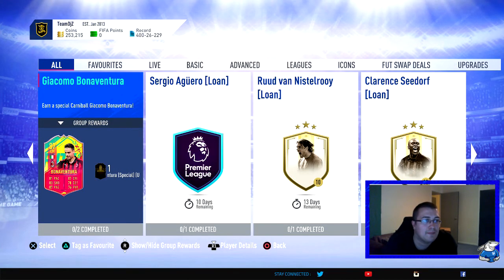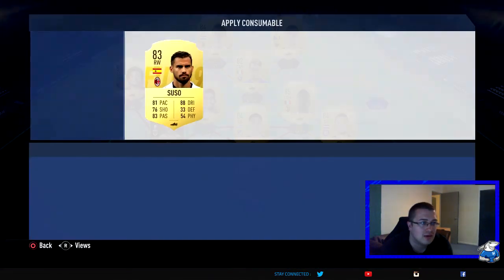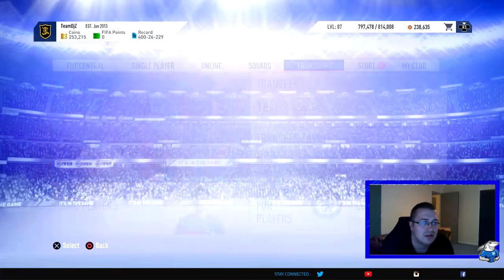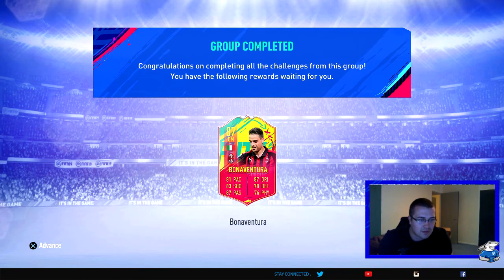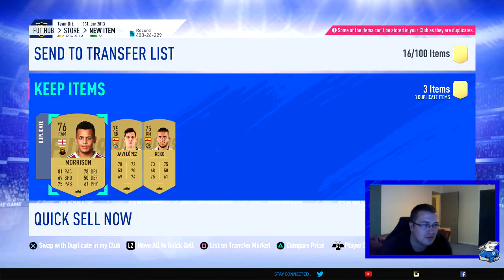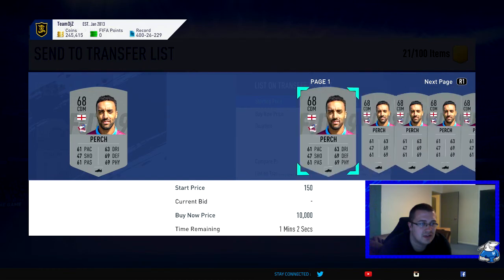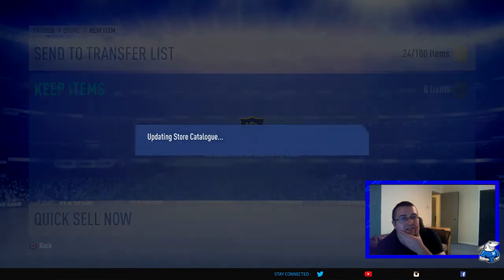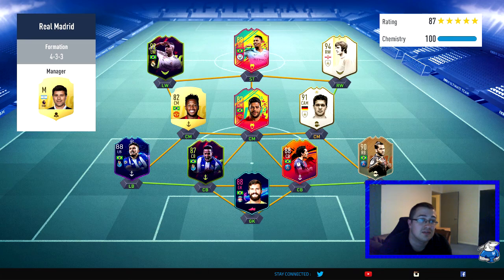FIFA 19 CARNIBALL BONAVENTURA PLAYER REVIEW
Review of the carniball Bonaventura card!

Twitter.com/dejnzgaming